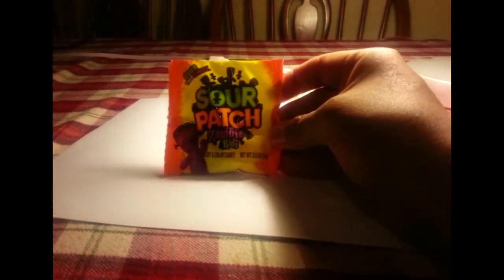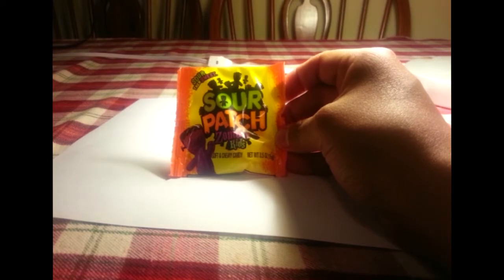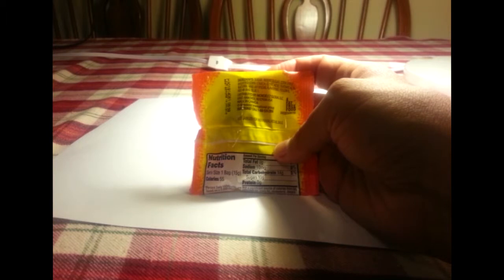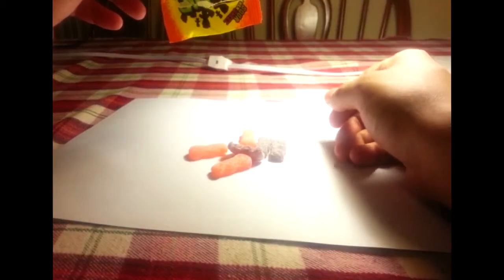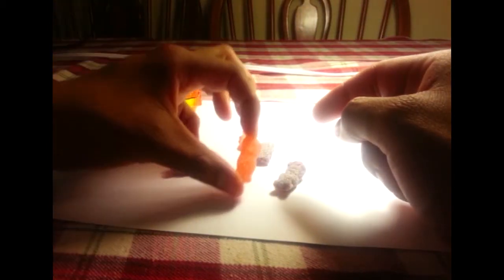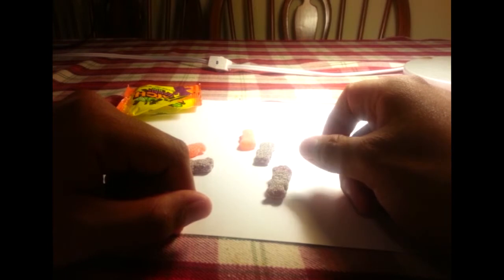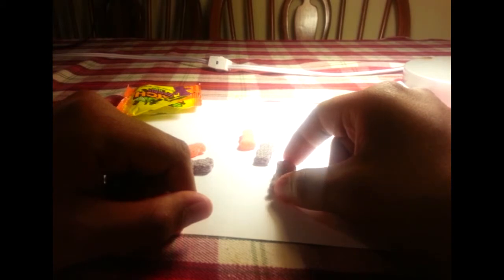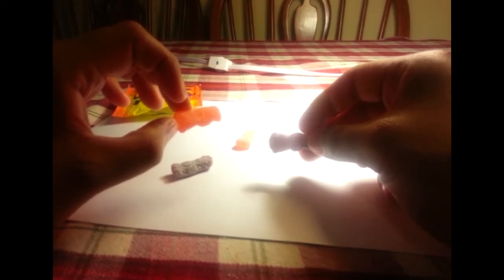RogueBits: Sour Patch Zombie Kids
I didn't get much Halloween candy because I was too busy vegitating with a beer in front of the TV watching Constantine and other horror filled shows, but, at least I got ZOMBIE KIDS.